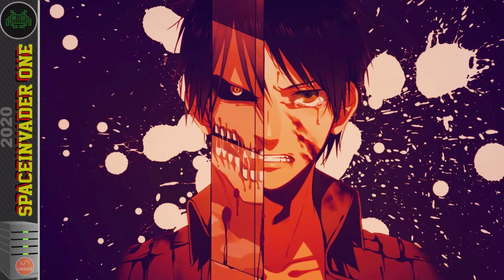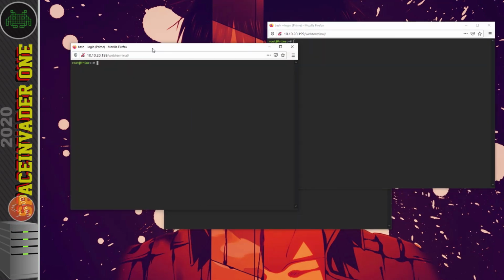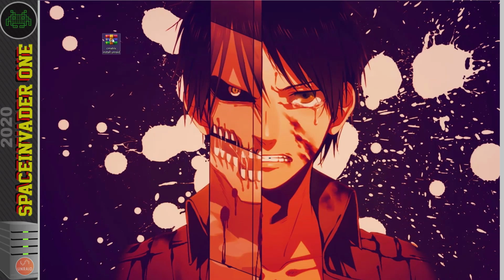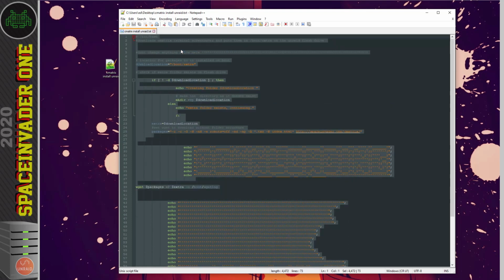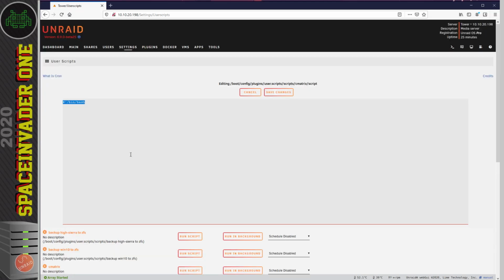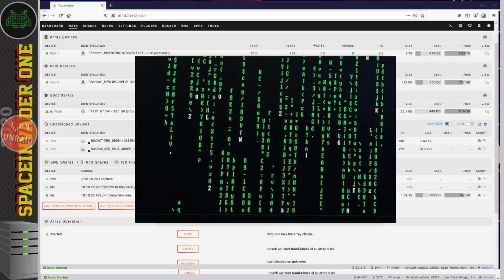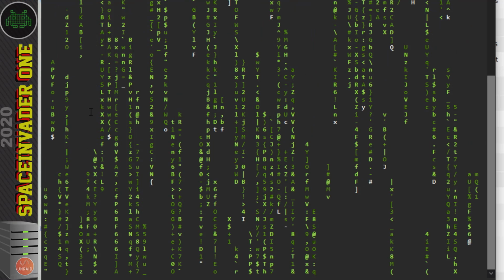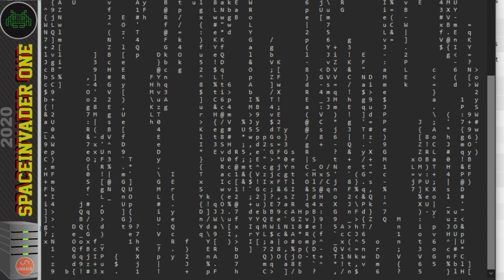Cmatrix - Running a Matrix Terminal Screensaver on Unraid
This video shows how to install the terminal screensaver Cmatrix. This is a matrix inspired screensaver that runs in the Unraid consol/termina; window.

Or want a VPN that supports wireguard too? Torguard is an excellent VPN